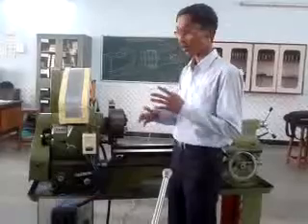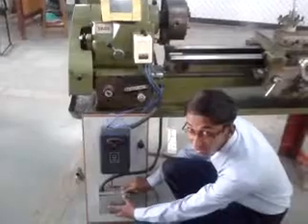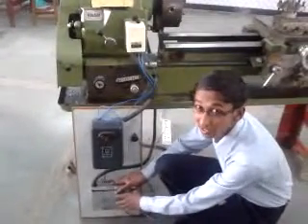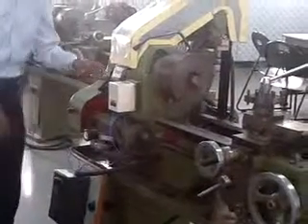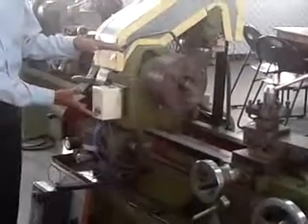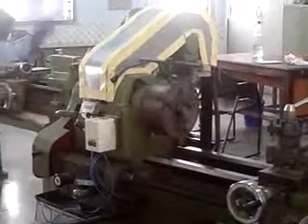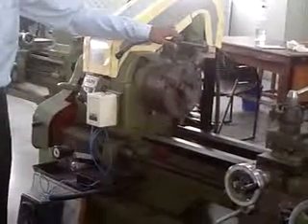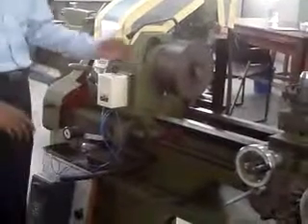MECHANICAL PROJECT - Safe start system A R K Polytechnic, Panvel.